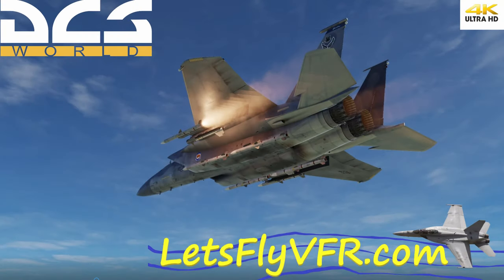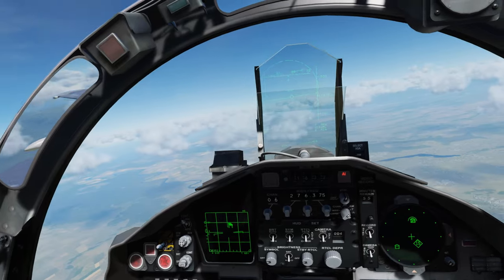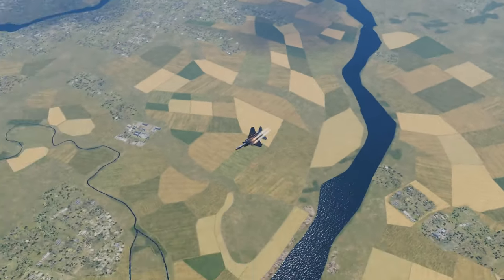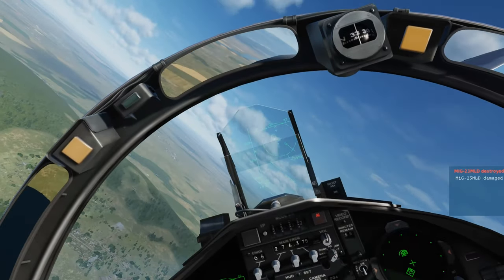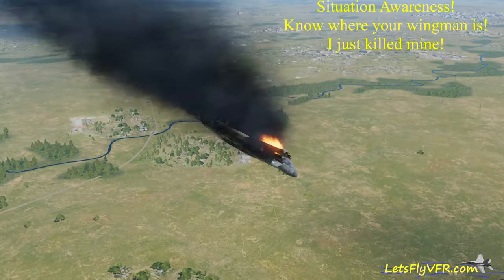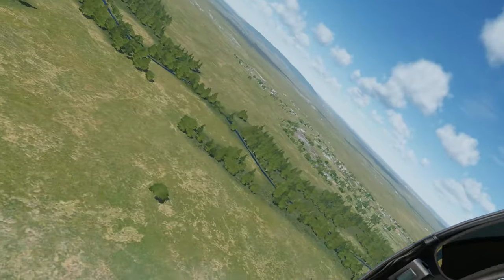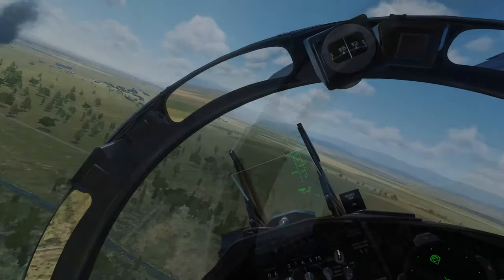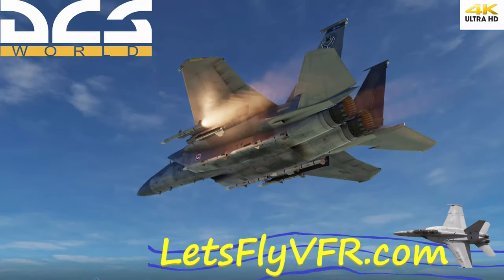DCS World F-15 Air to Air Combat | SUPER Realistic | Missile Evasion | VR 4K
Air to air combat in DCS World is incredible. Flying against a threat of Mig 23s and more we will have our hands full. TheF5 is an amazing aircraft so today we will test it and my skills in air combat in DCS.

Missile evasion is crucial in the air to air arena as well as surface threats.

Today we are intercepting Mig 23's and a bomber to prevent them getting to their target.

Its important to use all the tools at our disposal with the RADAR to find targets as well as the RWR (Radar Warning Receiver) for better situational awareness as well as the mark 1 eyeball keeping head out of the cockpit and looking at threats.

Some big lesson learnt in situational awareness for sure in this flight. Suite up and lets fly!

00:35  Targeting Fighters
01:00  Missile Launch
01:25  Missile Evasion
02:55 I screwed Up
03:15 Backfire Kill
04:18 Landing

My SYSTEM:
Looking for some gear here is my current rig.

Ryzen 5 2600 Proven to be reliable - Looking for new RYZEN on release
RTX 2060 8Gb NEW UPDATE - Really Helping the performance
32 GB DDR4 NEW UPDATE - The extra speed has been helpful

ASUS B450 – Plus - Been a good board. Good features.
M.2 Drive
Samsung EVO SSD

Lets Fly VFR is a flight simulation channel focusing on X-Plane 11, DCS or Digital Combat Simulator focusing on  general aviation as well as DCS combat flight anywhere the many servers and maps take us. Improving our simulators is important so expect scenery tutorials and flying tutorials as I bring real world flying experience in both general aviation as a light sport pilot and military experiences having had the opportunity to fly in Jet fighters, Jet trainers and mush more in the military as a Weapons Tech.
Join me as we discover where X Plane 11 and DCS's limits as we push the fun level to the limit.